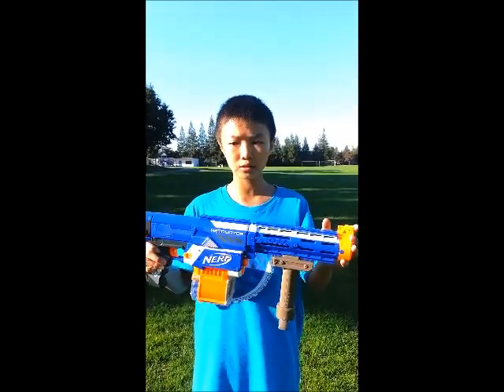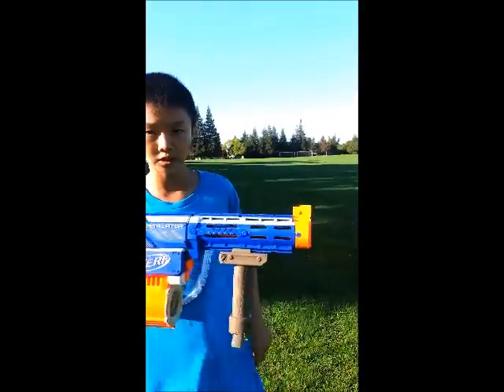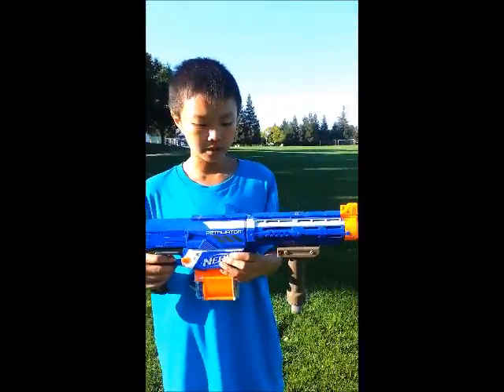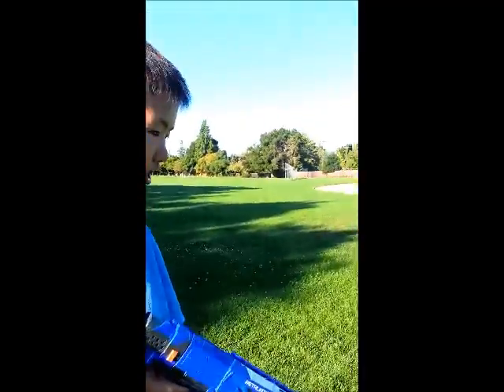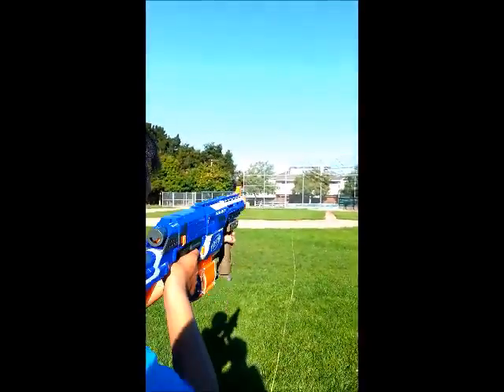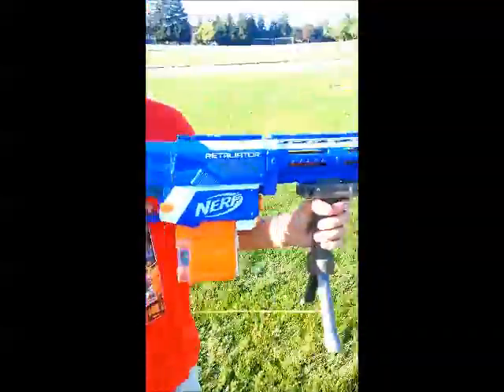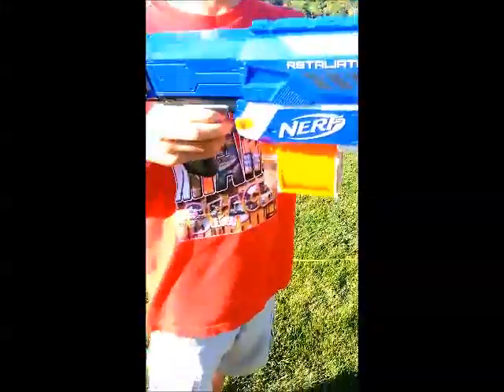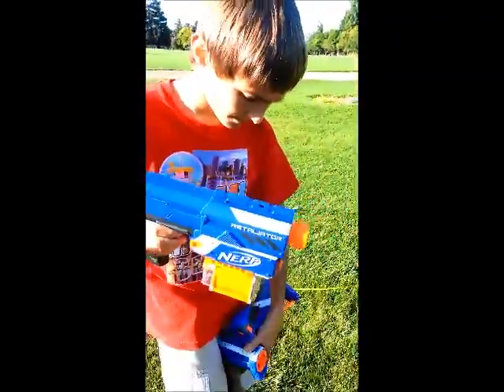NERF RETALIATOR WITH OMW KIT RANGE TEST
Today I show the range test for the nerf Retaliator with an OMW Stage 1 kit installed.  It was a very successful mod, and produced great results.  There was a slight breeze, and all shots were done with stock elite darts.  Ranges: ~65-85 ft flat (with barrel), 70-98 ft angled (with barrel), 75-95 ft flat (without barrel), 55-105 ft angled (without barrel).  Link to original mod video Link to OMW kit installation